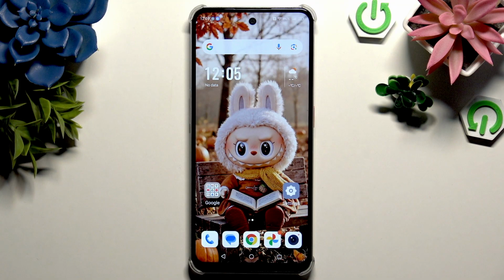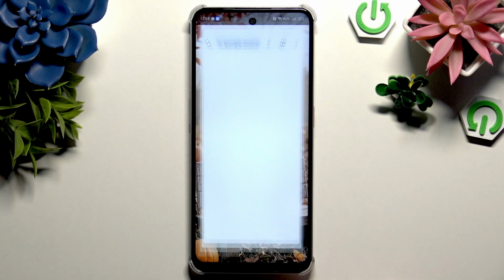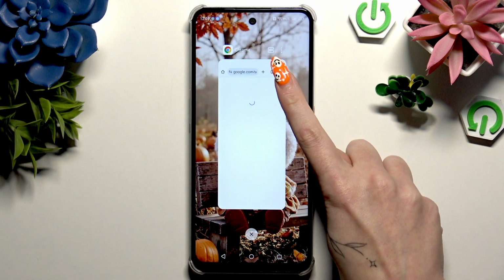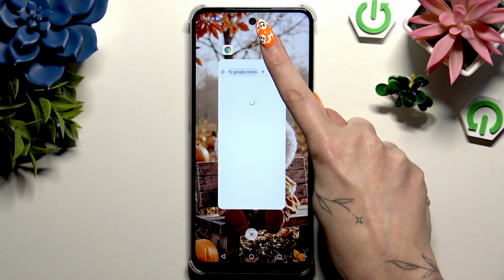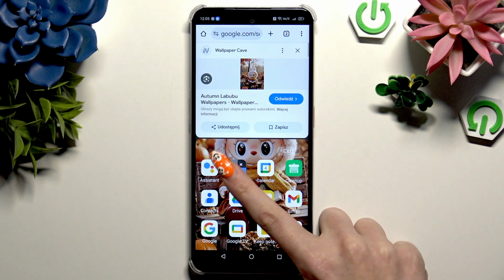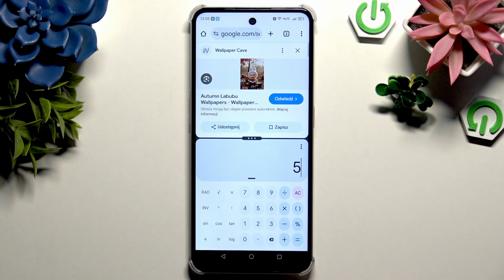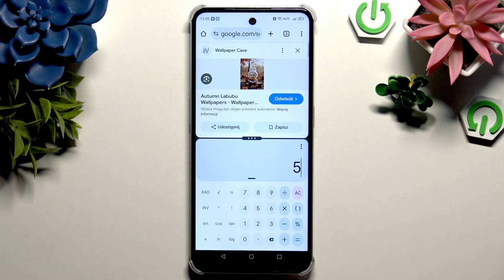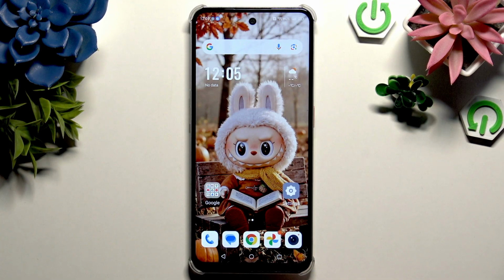NUBIA Neo 3 5G – How to Open Apps in Split Screen View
In this short and clear video you will learn how to open apps in Split Screen View on the NUBIA Neo 3 5G. I show each step: pick the app for the top half, launch it in the background, tap the rectangles icon to add the second app, use both apps at once, and how to exit split screen. You will also see how to drag the three dots to move or expand an app and how to return to the home screen. This quick multitasking trick makes it easy to run two apps side by side on your Neo 3 5G.

How to open apps in Split Screen View on NUBIA Neo 3 5G?
How to exit Split Screen View on NUBIA Neo 3 5G?
How to resize or move apps in Split Screen on NUBIA Neo 3 5G?

0:00 Intro – what we will show
0:06 Choose the app for the top half and launch it in background
0:24 Tap the rectangles icon at top right to enter split screen
0:34 Select the second app and use both apps at once
0:44 How to exit split screen via Background Apps
0:51 Drag the three dots to move or expand an app (swap/resize)
0:58 Return to Home – finish and tips